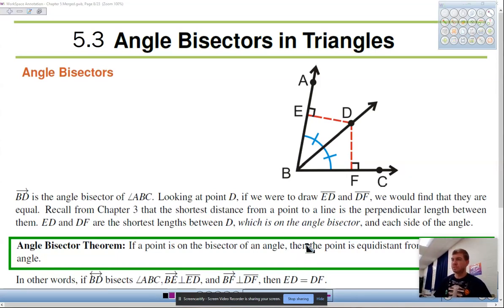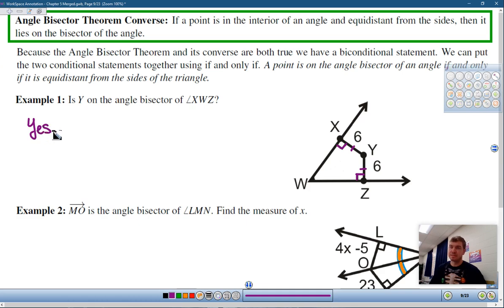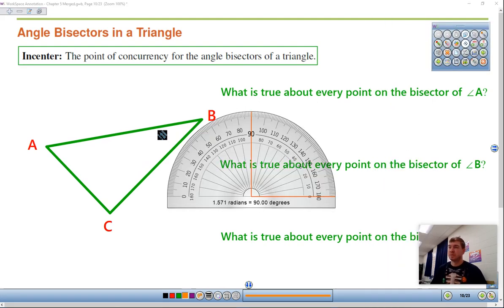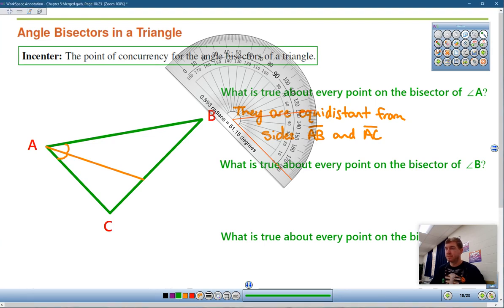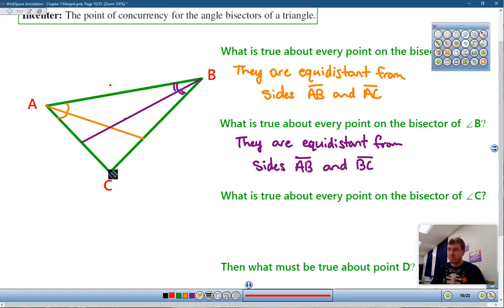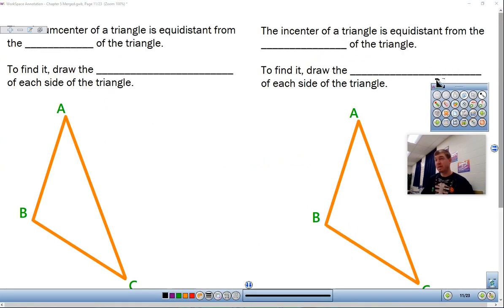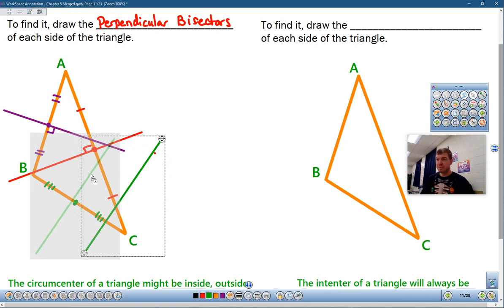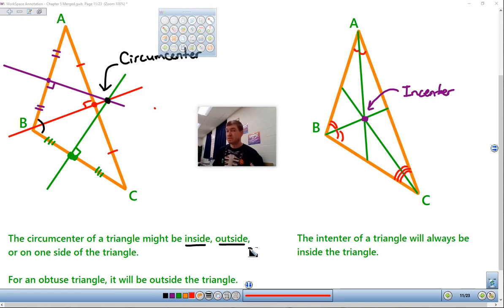5 3 Angle Bisectors in Triangles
In this video we discuss angle bisectors, their properties, and how they are used to find the incenter of a triangle.